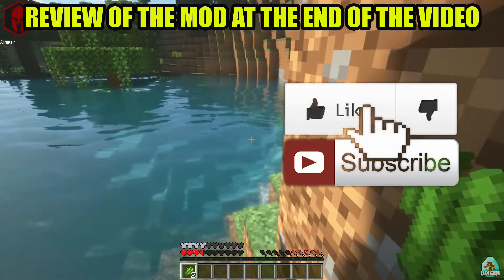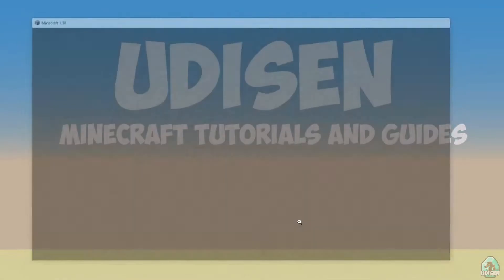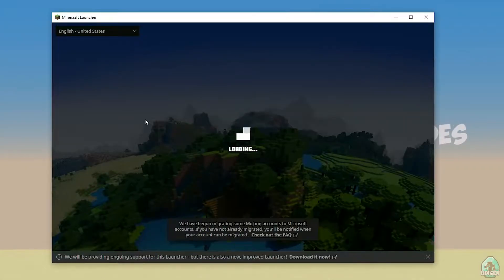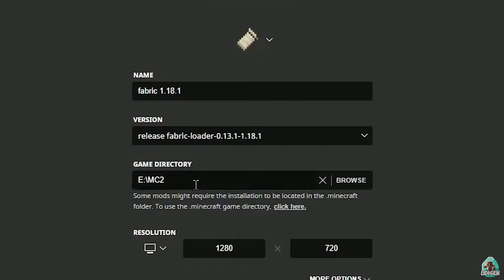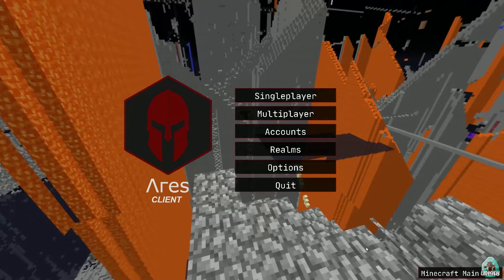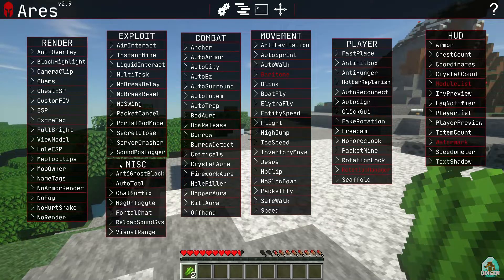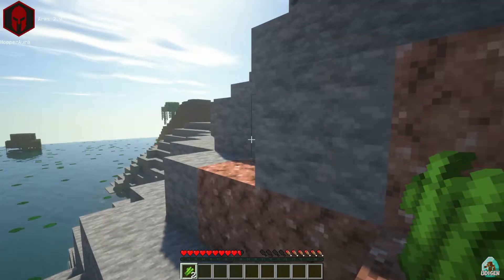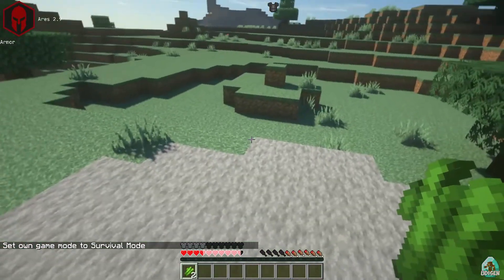How to get Cheats for Minecraft 1.18.1 - download & install ARES client 1.18.1 with Optifine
Ares Minecraft cheats 1.18.x with Optifine 1.18.x - Udisen show how to install a cheat client in Minecraft 1.18.x or how to get Ares cheat client 1.18.x [all-in-one mod for Minecraft] (download & install on Windows)

Timecodes:
00:00 Preroll
00:10 Install Forge
02:39 Install mod
03:26 Review